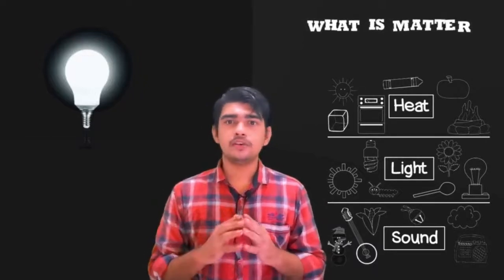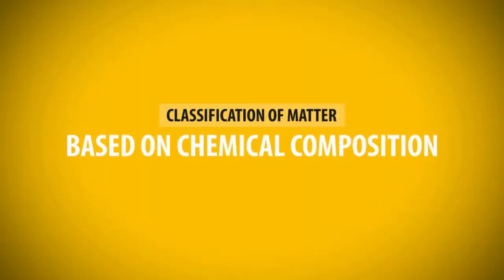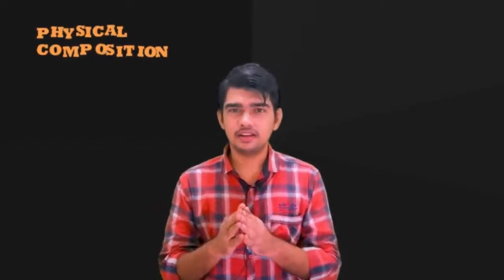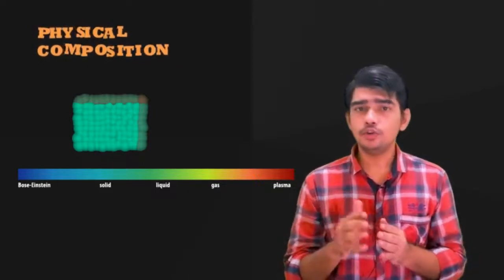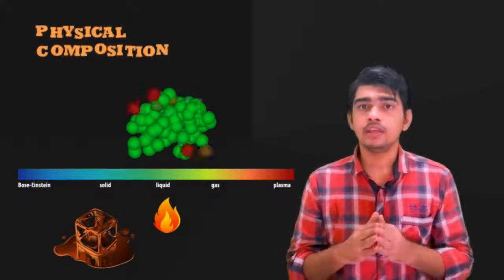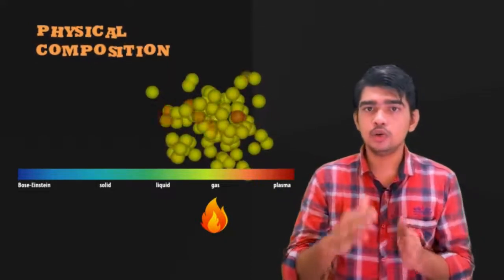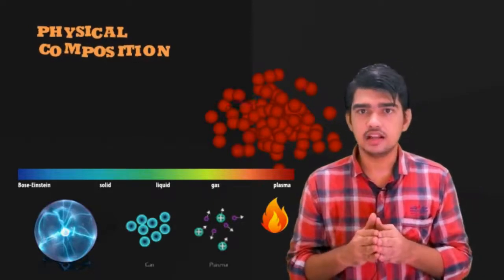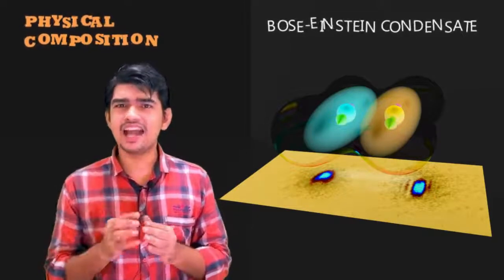BROAD CLASSIFICATION OF MATTER: SOLID, LIQUID, GASES, PLASMA, BOSE-EINSTEIN CONDENSATE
On the basis of physical composition the matter is divided into 5 groups.
It is also known as States of matter.
First let us see all the states of matter.
Solid, liquid ,gas, plasma, Bose-Einstein condensate.
We would have seen the first four States of matter bez it is all around us.
But the last state of matter can be found only through expensive experiment.

come on let us find how one states of matter is different from other..by increasing and decreasing the temperature of the matter.let us begin this from solid state.

If you see the animation you could find that the matter is currently in solid state. How we can say that, we say that because the molecules or atoms in the in the solid does not move, i.e. have definite position.
 Thus
Solid always maintain a definite shape and volume.
If you want to know more about solid structure and types of solid structure you can watch the video in given in the description.

Now let's increase the temperature of matter by energizing the atoms in the form of heat. You can see that increasing the temperature makes the atom or molecules in the matter to oscillate or to move from its position.
But after reaching your setting temperature whatever  heat you supply to the matter the temperature doesn't increase. Temperature doesn't increase because something is happening inside the atom that uses this heat energy.

 Thus, at this point... phase change happens and it is known as melting point…. Where the matter is going to have different properties and inter-molecular forces and... this state is known as liquid phase.

In this state the volume of matter is going to be definite but the shape does not reminds definite that is it flows… thus  it gets the name fluid the substance which can flow is called fluid.
in liquid state it is also observed that whatever be the shape of the liquid its upper surface is always plane…..
In this state of matter the atoms or molecules move randomly from place to place this process is also known as diffusion process.

Now let's again increase the temperature of the matter... Now you can see that the the distance between the atom is increasing further…. And again at a particular temperature the state of matter is going to change from liquid to gas. …..
Gas is the third state of matter ,whose shape and volume ,both are indefinite….
Shape and volume are indefinite because the intermolecular forces that is the forces between two atoms is week…...

Thus  gases can also flow, thus they are also called  fluids….

Now status further energize the matter and excite the particles in the matter. By doing so,  the temperature reaches extreme condition ,In this condition the matter exist in the form of plasma…. in this plasma state ionized gases are found.
This state is found in stars,sun where extreme temperature is present.
not only in the sky even in our home we can find this plasma state.yes the fluorescent tube and neon bulbs have plasma within themselves.

Previously we increase the temperature…... now let's decrease the temperature as possible as we can….. we know Kelvin is a scale used to measure temperature. This scale doesn't have negative readings. This means absolute zero Kelvin is th extreme end…For this reason,, Kelvin scale is popular in scientific applications.
... So let's take the matter to this extreme end….. that is 0 Kelvin also known as absolute zero... Absolute zero means its absolute…. You cannot go beyond it. It is the minimum temperature present in this universe

A Bose-Einstein condensate is a group of atoms cooled to within a hair of absolute zero. When they reach that temperature the atoms are hardly moving relative to each other; they have almost no free energy to do so. At that point, the atoms begin to clump together, and enter the same energy states. They become identical, from a physical point of view, and the whole group starts behaving as though it were a single atom.

To make a Bose-Einstein condensate, you start with a cloud of diffuse gas. Many experiments start with atoms of rubidium. Then you cool it with lasers, using the beams to take energy away from the atoms. After that, to cool them further, scientists use evaporative cooling. "With a [Bose-Einstein condensate], you start from a disordered state, where kinetic energy is greater than potential energy,""You cool it down, but it doesn't form a lattice like a solid."
Instead, the atoms fall into the same quantum states, and can't be distinguished from one another. At that point the at oms start obeying what are called Bose-Einstein statistics, which are usually applied to particles you can't tell apart, such as photons.